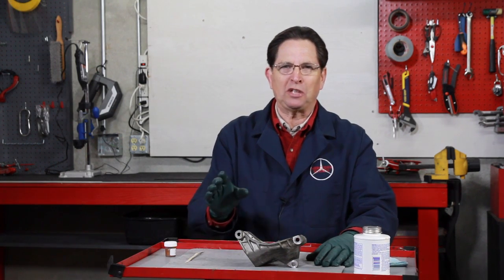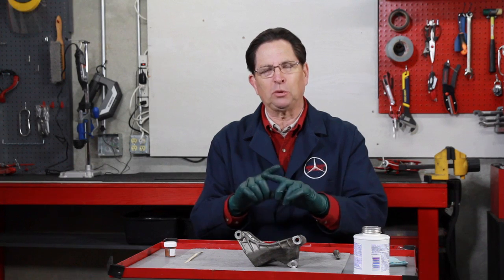Best Way to Avoid Dreaded Dissimilar Metal Corrosion on Bolts and Fasteners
Kent demonstrates the use of one of his favorite products to prevent bolts from seizing in aluminum housings or threads. Pay heed to this especially if you drive in an area that salts the roads!